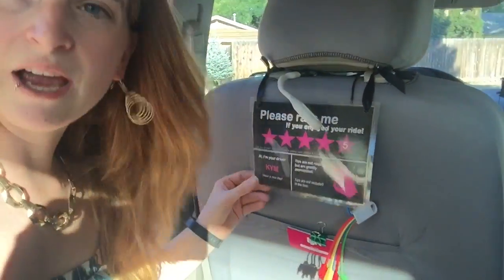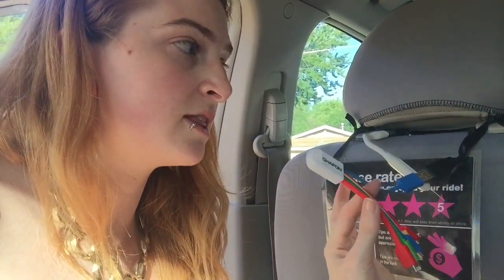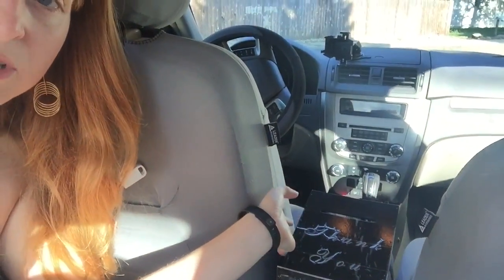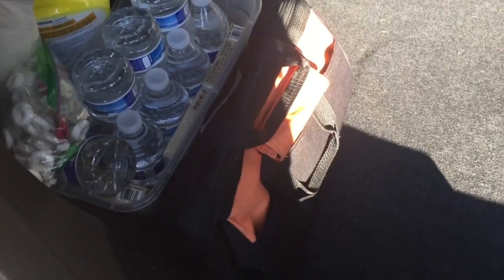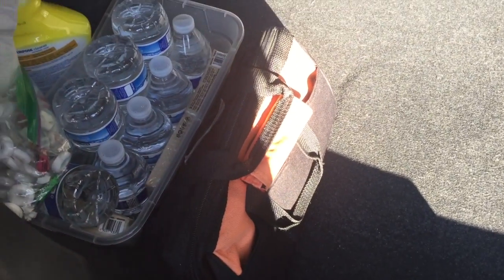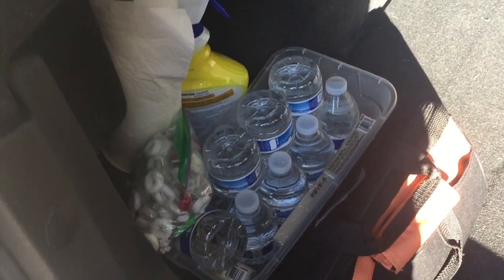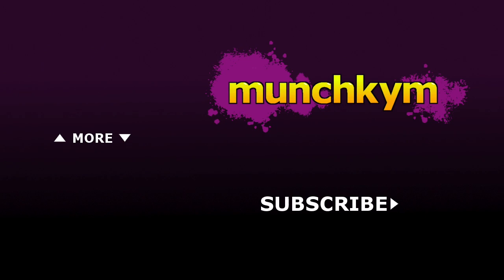Lyft/Uber: Car Setup Tour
WANT A FREE $10 RIDER CREDIT FOR LYFT? Follow this link (no survey or scams, just benefits me and you!)

Want to be a Lyft driver? Use this link for both of us to get bonuses!

Want to be an Uber driver? Use this link for both of us to get bonuses!

"Please Rate" Signs in the video are no longer available, but similar ones

My links!